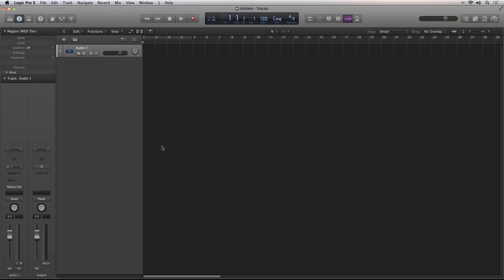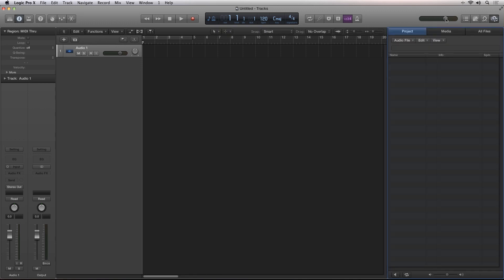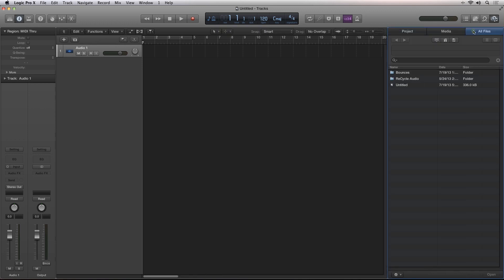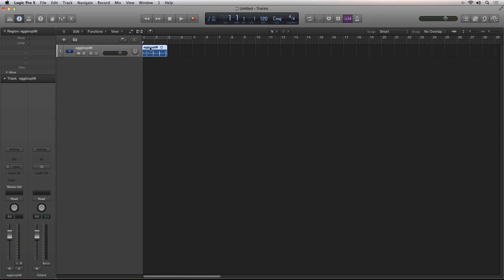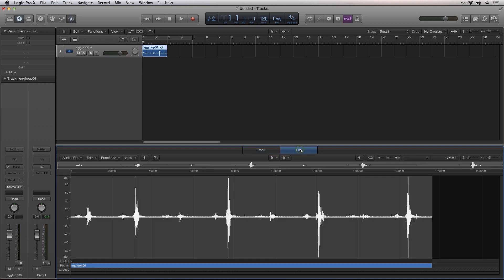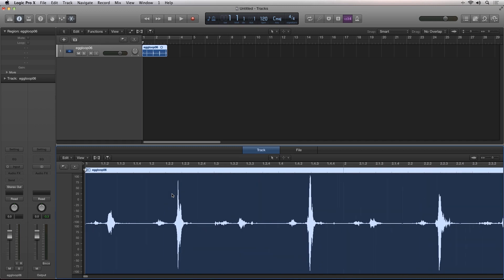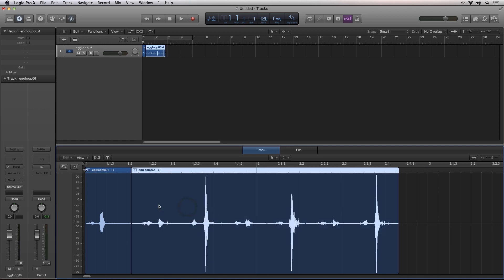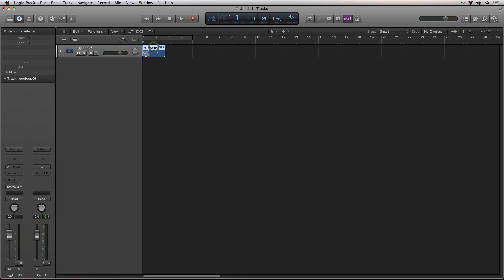Audiotuts+ Complete Logic Pro Walkthrough Part 3: New Audio Editing View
The new track view in the audio editor is a great way to perform non-destructive edits to audio regions without having to constantly zoom in and out of the sequencer area.